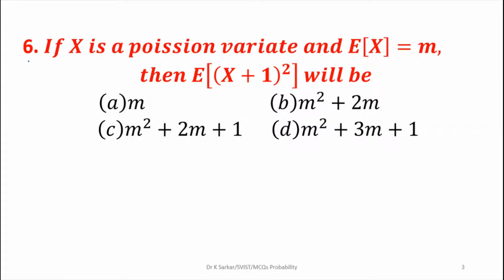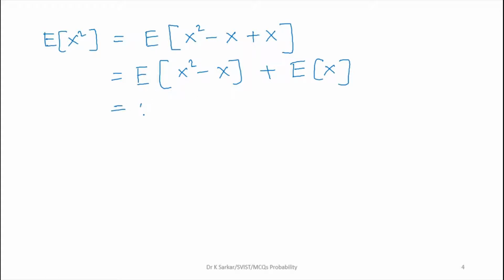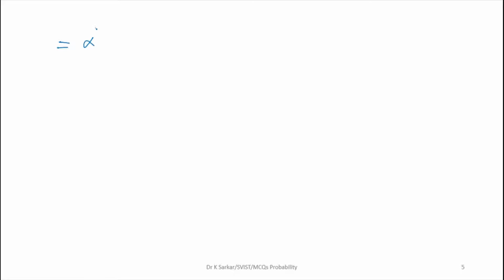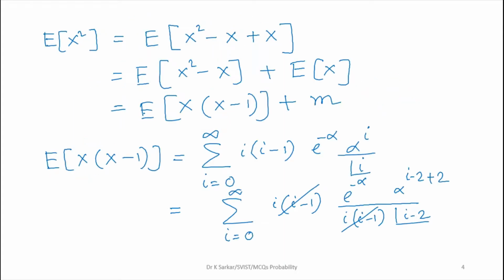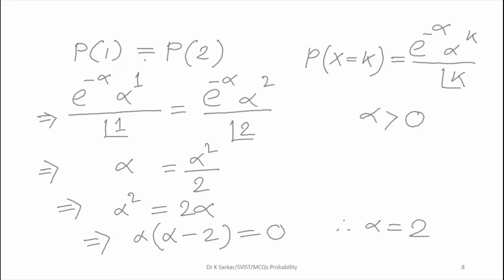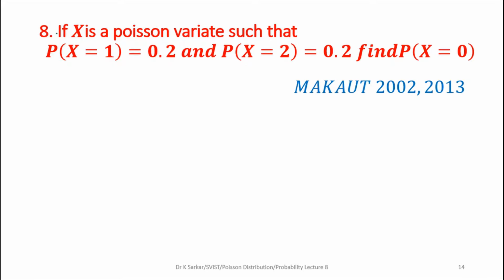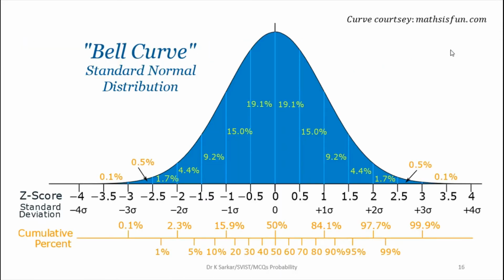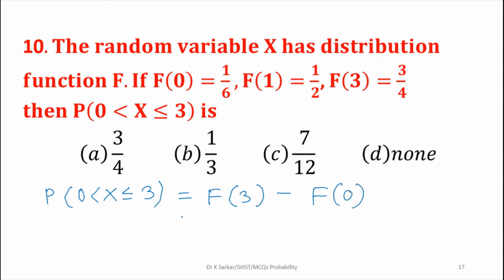MCQs Probability || Dr Kabita Sarkar || SVIST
MCQs Probability
Probability & Statistics
BS M201
Mathematics IIA
Computer Science Engineering
BS M301
Mathematics III
Probability & Statistics
Electorincs & Communication Engineering
Mechanical Engineering
Electrical & Electronics Engineering

Dr Kabita Sarkar
SVIST